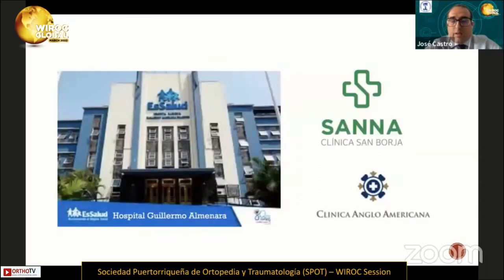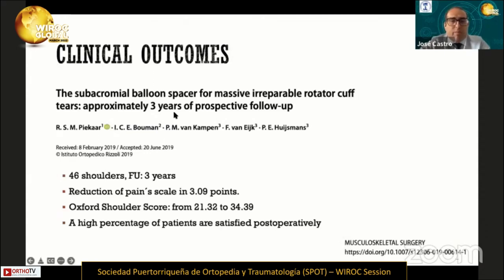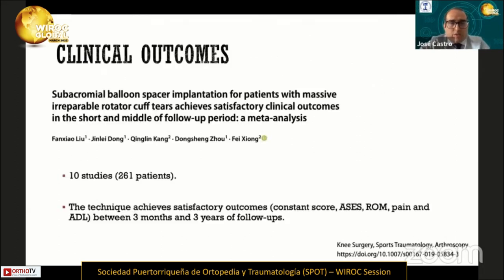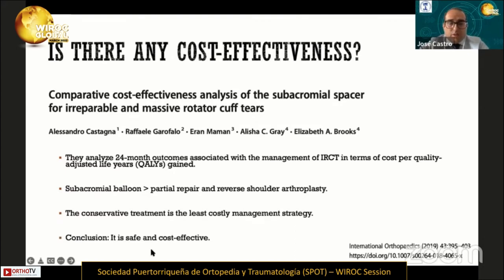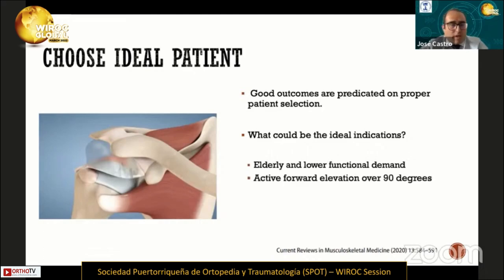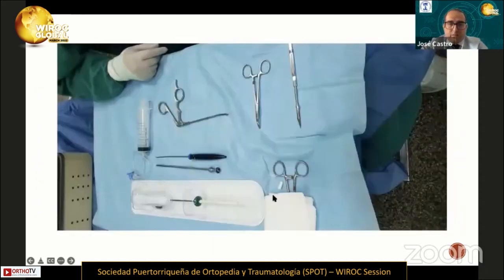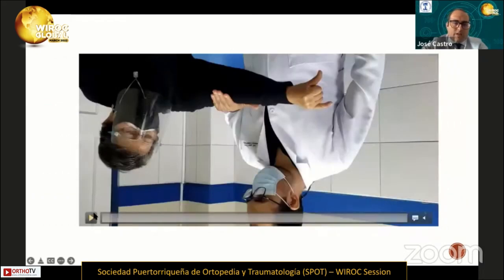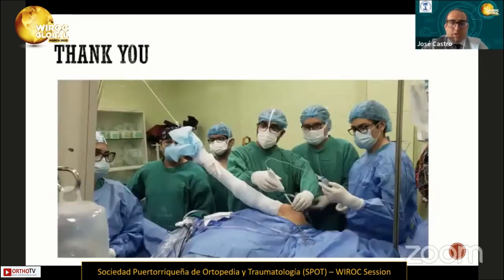Wiroc Global 2022 : SUBACROMIAL BALLOON - DR. JOSÉ CASTRO OBESO